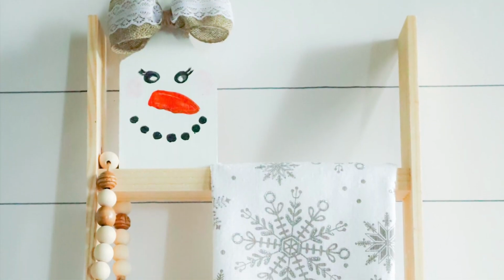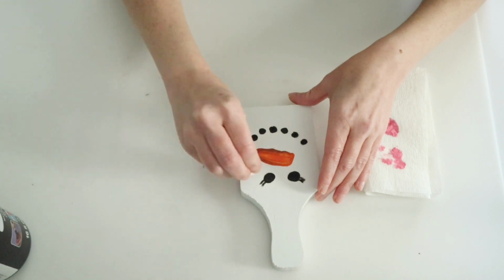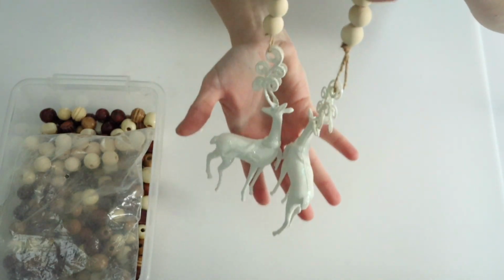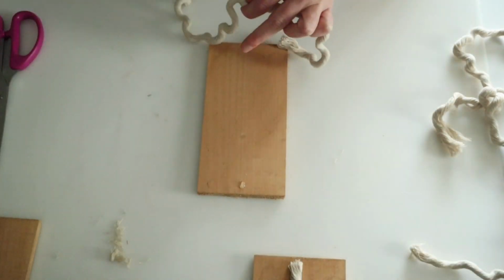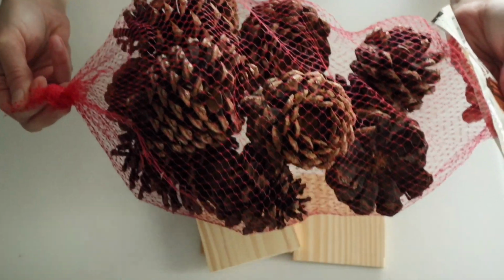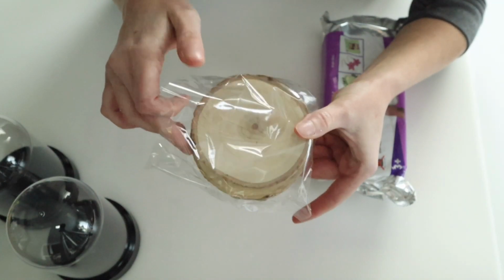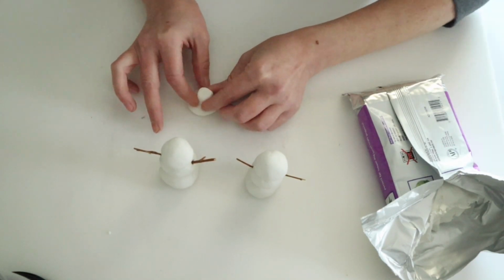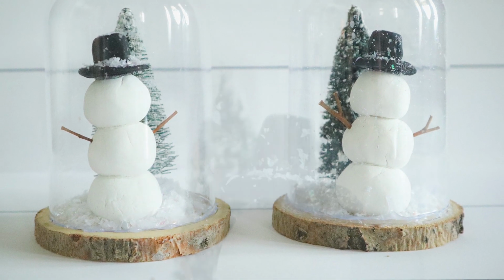High-End Dollar Tree Christmas DIY's For 2021!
Hey everyone!
Today I am sharing even more new Dollar Tree Christmas DIY's with you all and I hope you like them! As always, all of these Christmas DIY's can be customized to fit your colors, style, and decor for this 2021 Christmas!

***FREQUENTLY USED PRODUCTS:

WORKPRO Cordless Hot Melt Glue

STANLEY Miter Box with Saw

16mm Natural Wooden Beads

flipped 100% Natural Macrame Cotton Cord,3mm

Wooden Rings

Vintage DIY Number&Letter stamps

FolkArt Paint, 8 oz, Metallic Antique Paint

Waverly Inspirations Matte Chalk Finish Acrylic Paint( White )

Royal & Langnickel Crafter's Choice Synthetic Black Taklon Paint Brush Set

Air dry clay:

Large wood dowels:

Acrylic paint markers:

Jute cord:

Multi purpose shears:

Glue sticks: